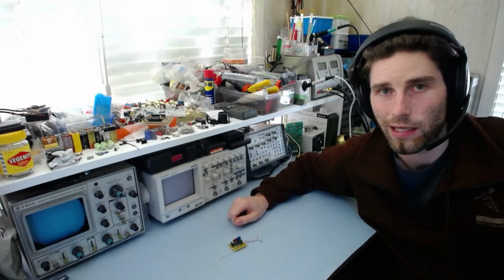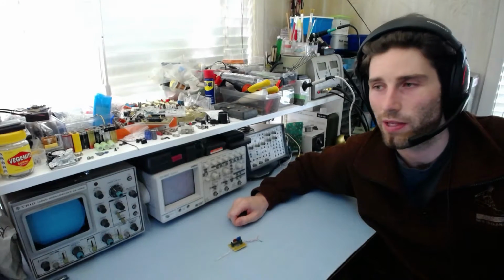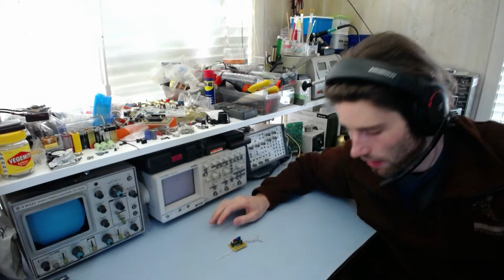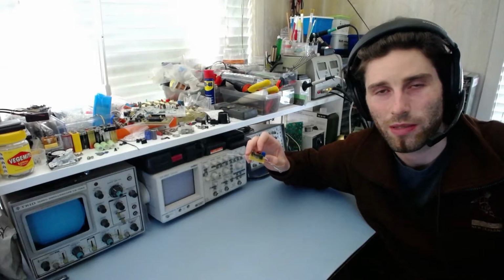74HC123 Pulse Stretcher Circuit - Part 2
In a momentary lapse of brain function, I managed to blow up my prototype.

Additionally, the microphone fiasco continues.